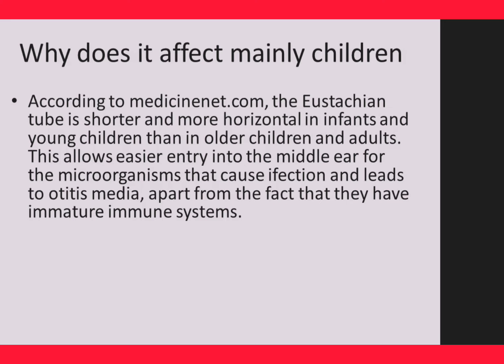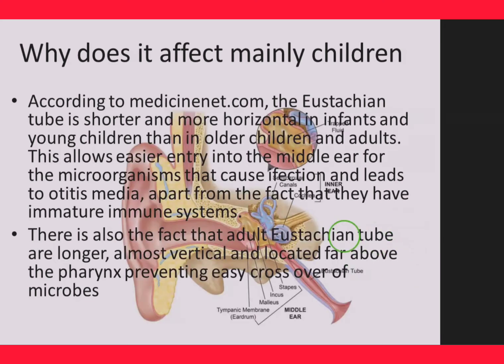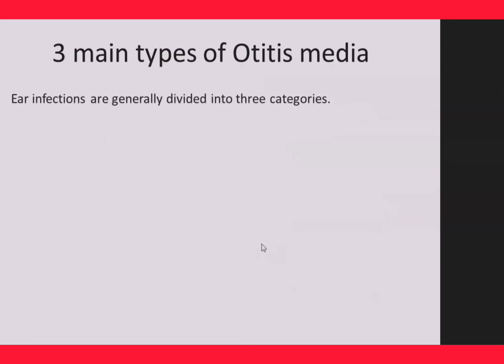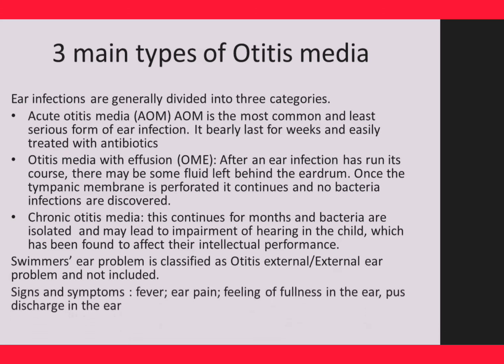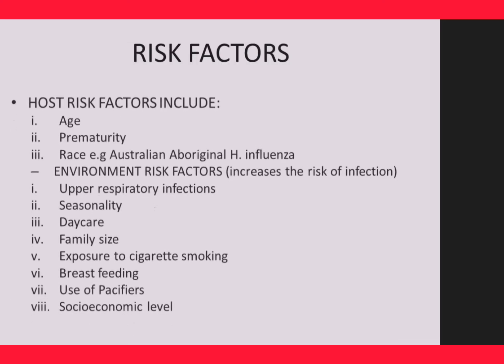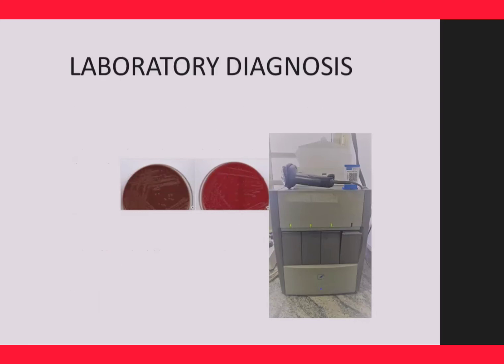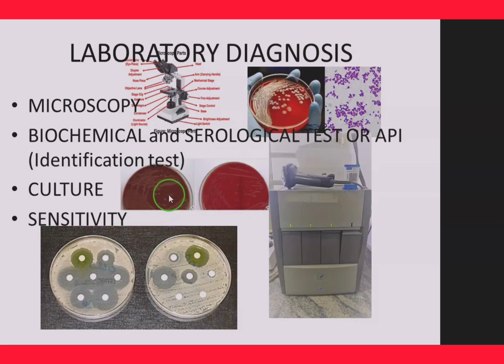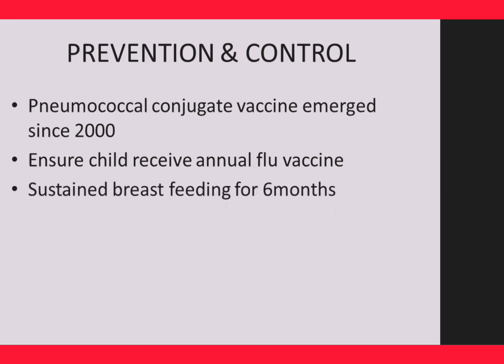OTITIS MEDIA LAB. DIAGNOSIS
Hello viewers, this video is about to impart you with knowledge of Otitis Media Laboratory Diagnosis.
Otitis media is the infection or inflammation of the middle ear and the Laboratory is very necessary in its confirmatconfirmatory diagnosis.
Almost all children have experienced it before age 6 and after that there's no more febrile issue caused by bacterial infection.
It's a seasonal infection common in winter than in spring and Male children experience it more.
In the developed world, it is higher in whites than in blacks.
If left untreated and it becomes chronic otitis media, it may affect the child's intellectual performance and permanently impair his/her hearing.
Laboratory diagnosis involves the processes of Microscopy, culture, biochemical and serological identification of the causative organism before finally doing the antimicrobial sensitivity testing.

CATEGORY: EDUCATIVE